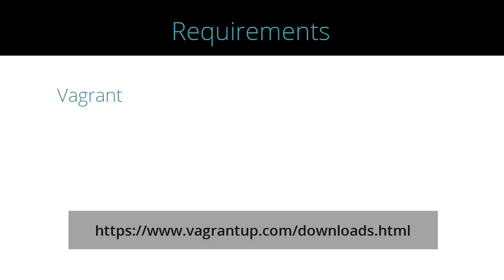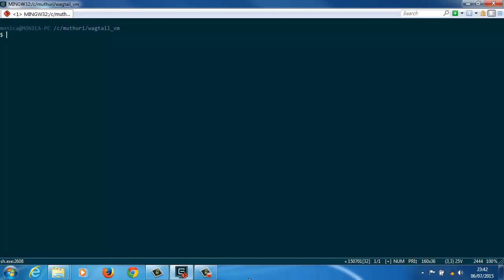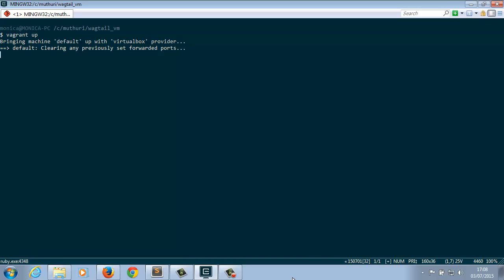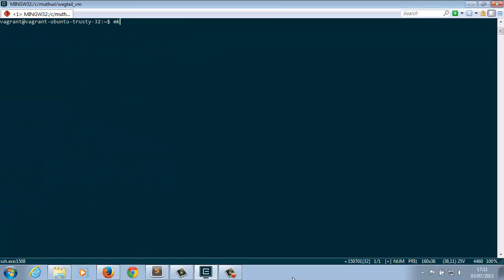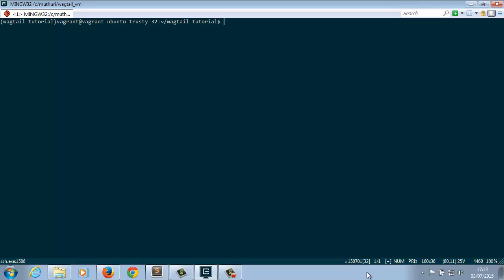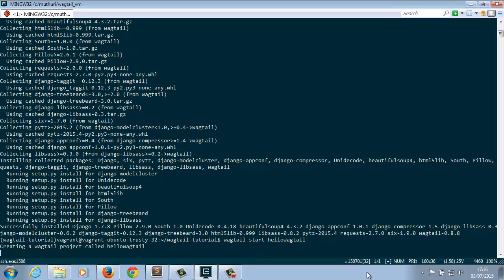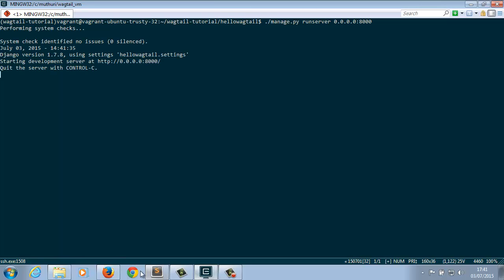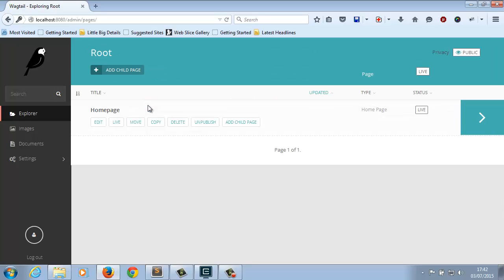Wagtail screencasts: How to setup Wagtail on Windows using Vagrant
This video will show you how to setup Wagtail on windows using Vagrant.

It uses the VagrantFile provided at this repository. I suggest cloning the repository and running "vagrant up" on it to get setup quickly.

Extras:
- To use the Git bash terminal as I am using it in the tutorial. You can check out this tutorial that shows how to setup ConEmu with gitbash.